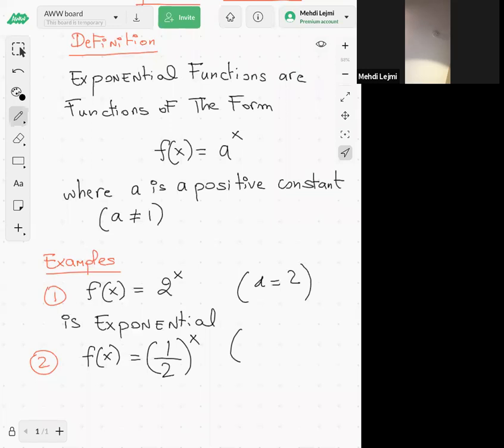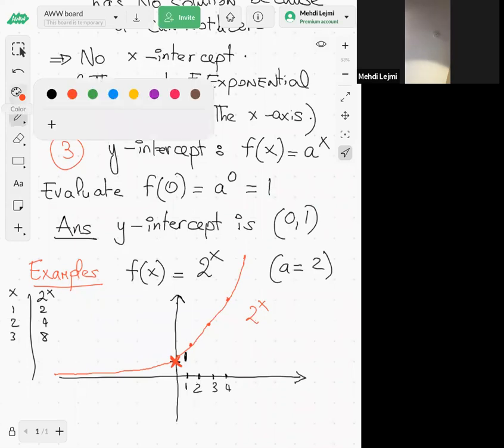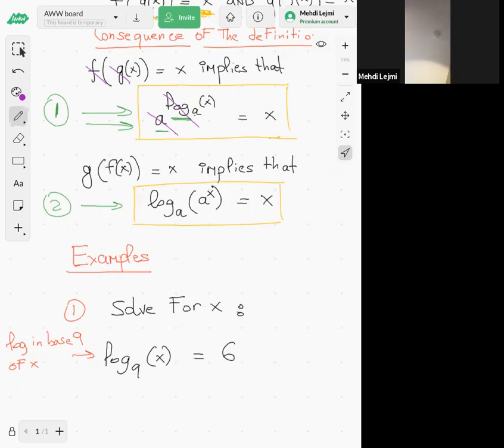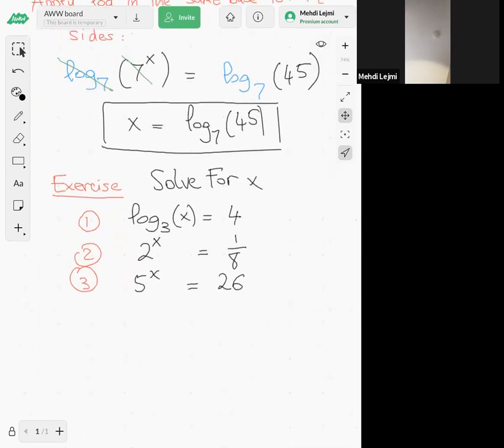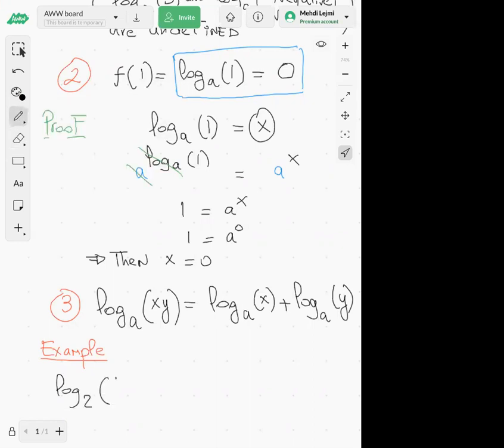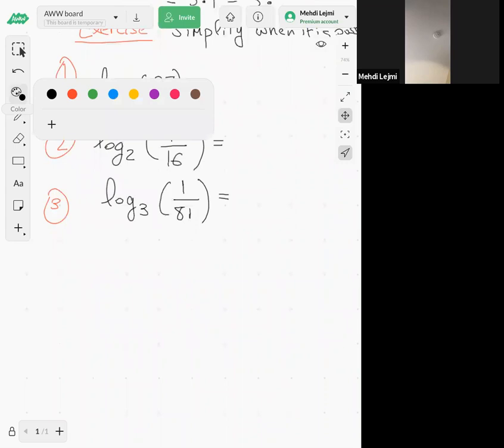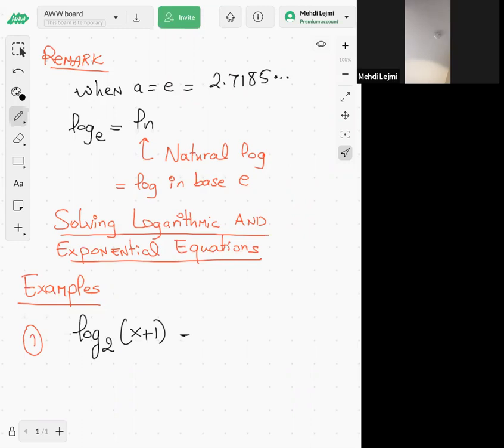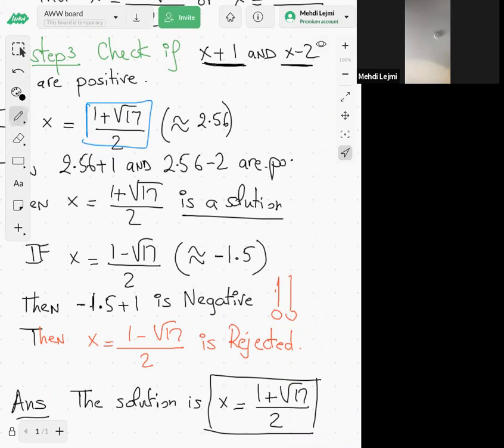MTH 30 10AM Lecture of 11/23/20